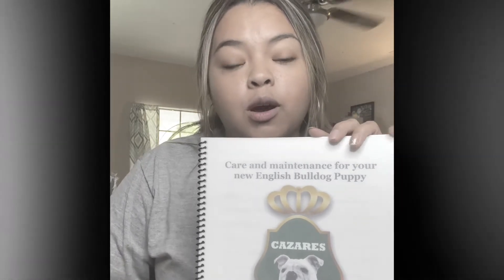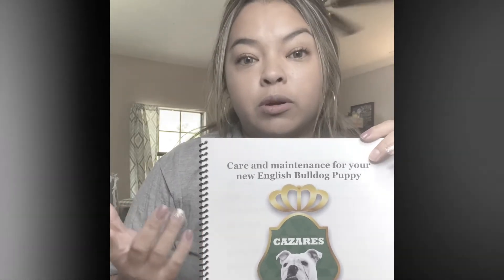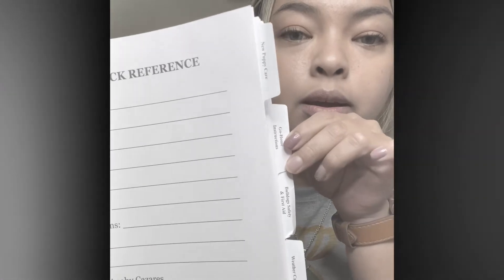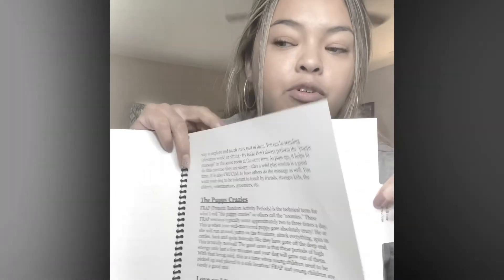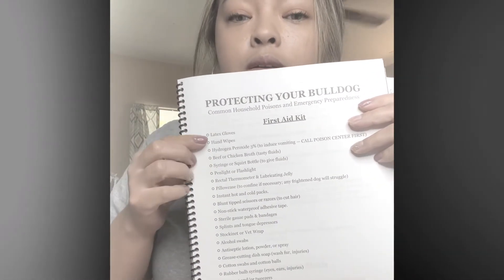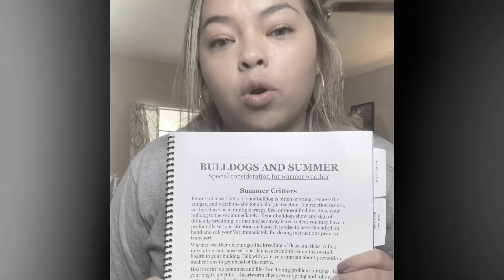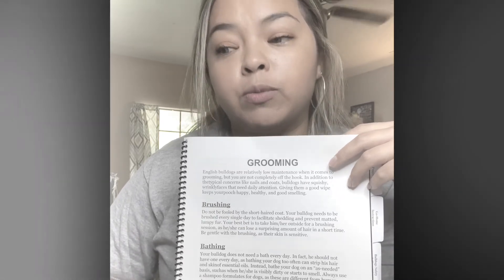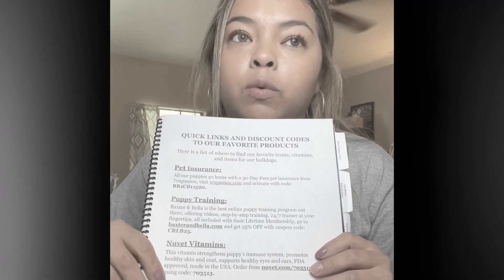Your New Bulldog Puppy Guide